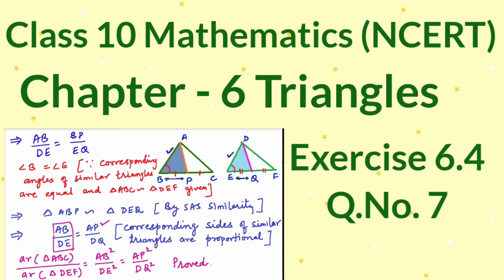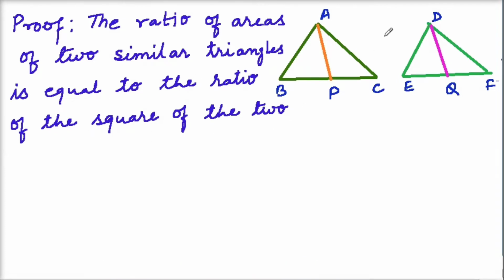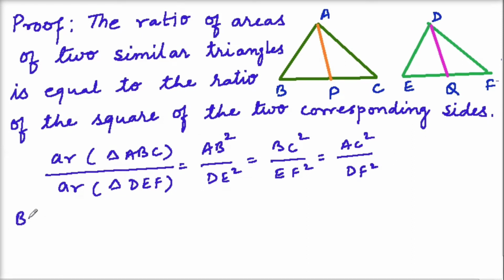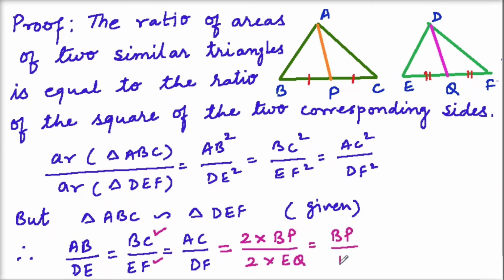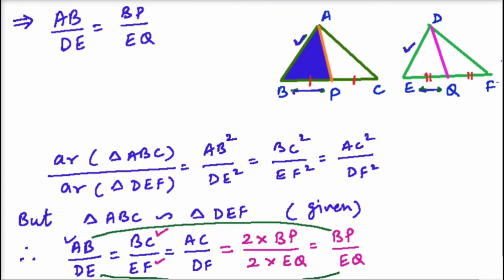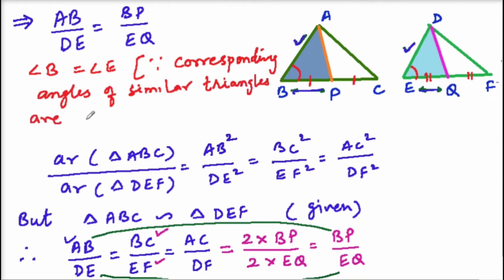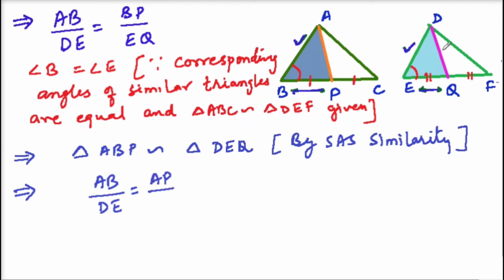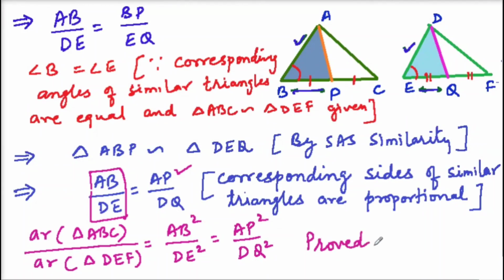Class 10 I Ch-6 Triangles I Exercise 6.4Q no. 6 I Mathematics